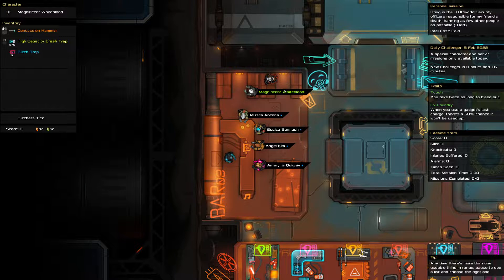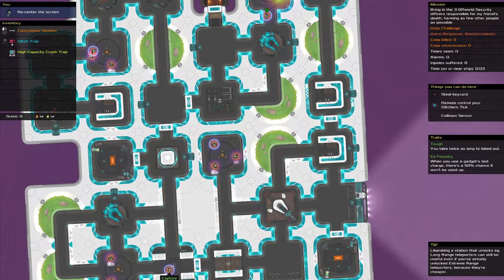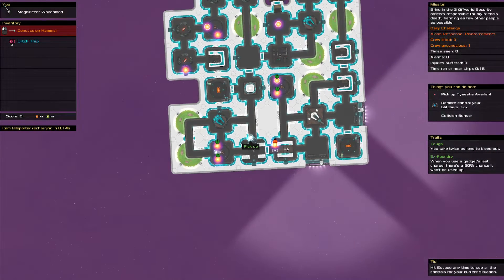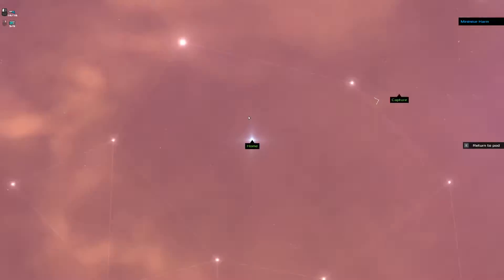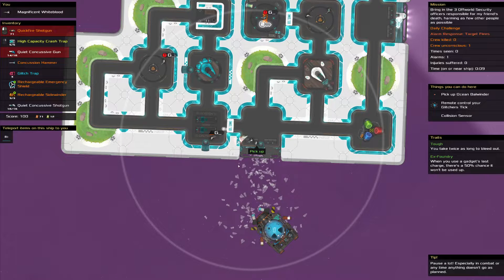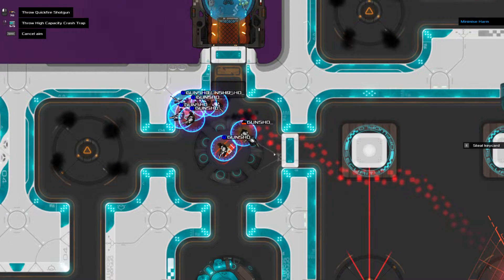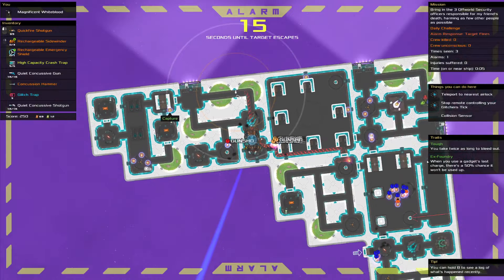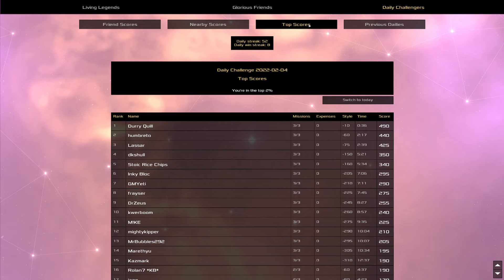Heat Signature Daily - Feb 05 '22 - Careful Sneaking, Then Blasting My Way Through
1. No bashdashing, with or without a macro
2. When using a slipstream (and directly after it runs out), no pathfinding may be used
3. No interacting with the ship interior from space (e.g. swapping with, crashing, subverting guards/systems)
4. No using the brick while you are hanging out in space outside the ship's range or on a station
5. No activating of the target item of a steal mission